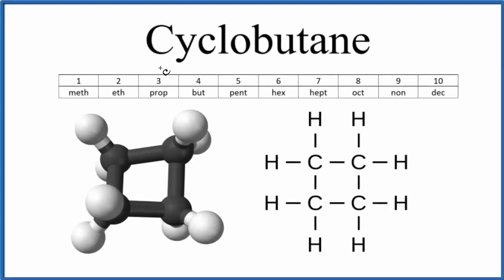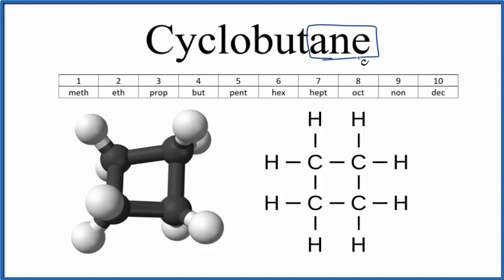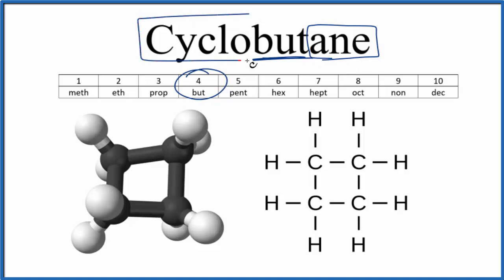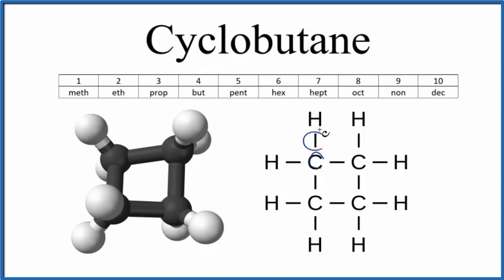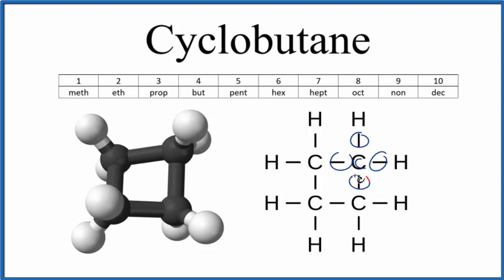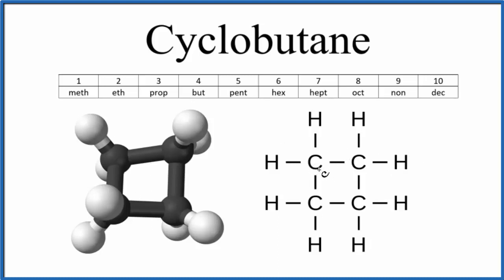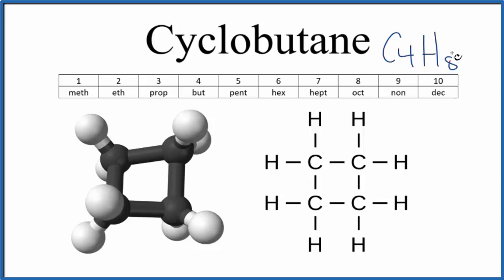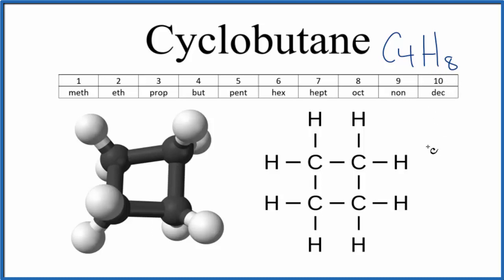Structural Formula for Cyclobutane (and molecular formula)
Cyclobutane is a cycloalkane with four Carbon atoms.

Cycloalkanes are made up of only Carbon and Hydrogen atoms all singled bonded, just like straight-chained alkanes. But since cycloalkanes are in a ring they have a slightly different formula (essentially two less H atoms in the molecule).

The general formula for Cycloalkanes is:
CnH2n
The lowercase n represents the number of Carbon atoms in the cycloalkane.  So for example, if you have cyclopropane, which has 4 Carbon atoms the formula would be C4H(2*4) or C4H8.

The general formula of CnH2n applies to other cycloalkanes as well as cyclohexane.